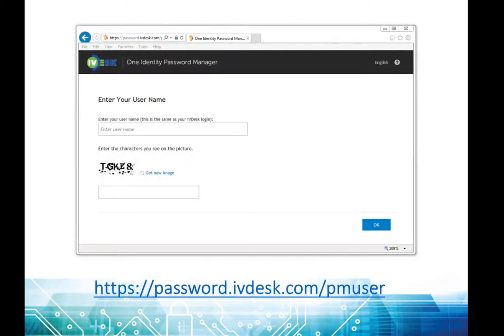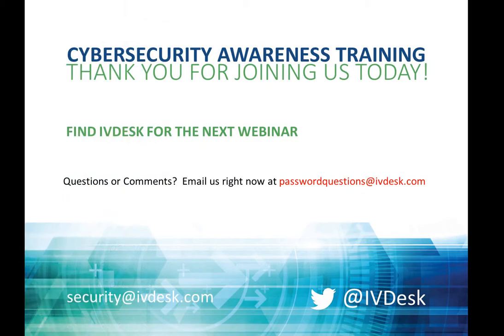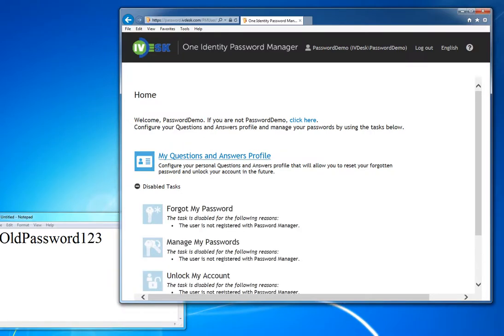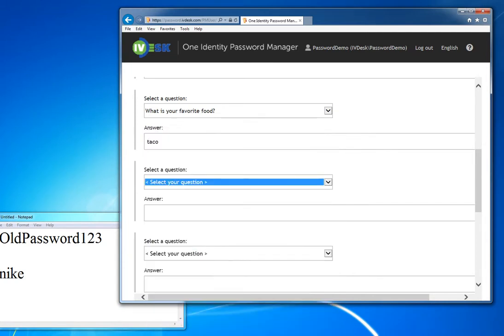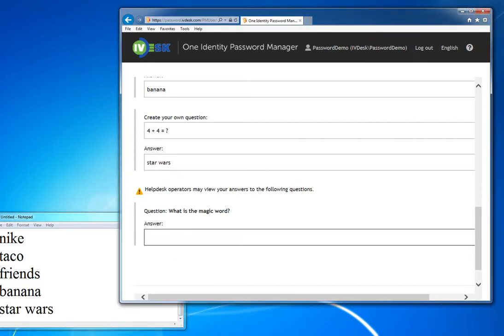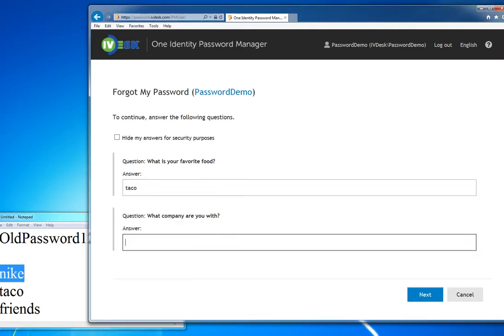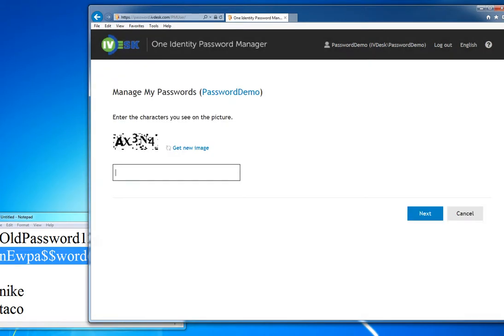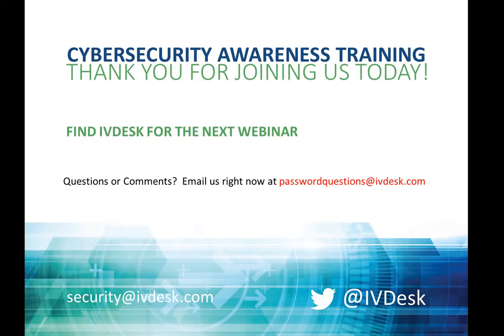IVDesk password reset portal demo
Brief explanation for using the password reset portal and setting up secret questions for the first time.